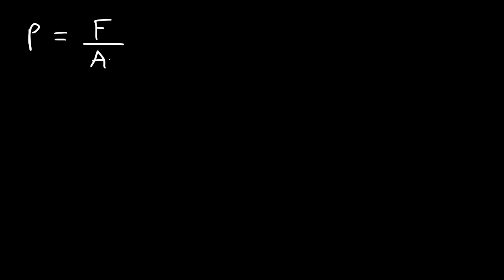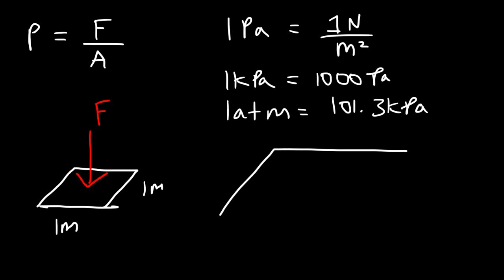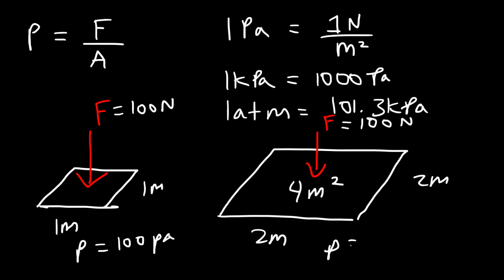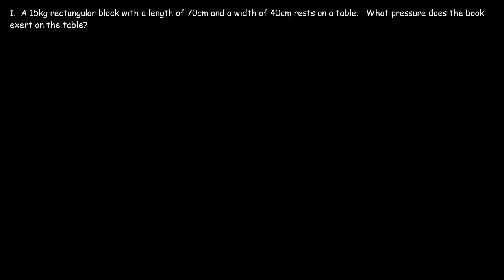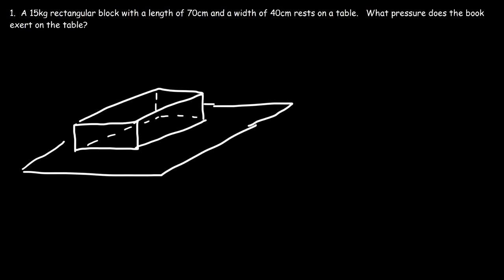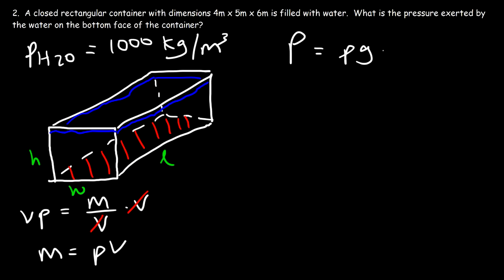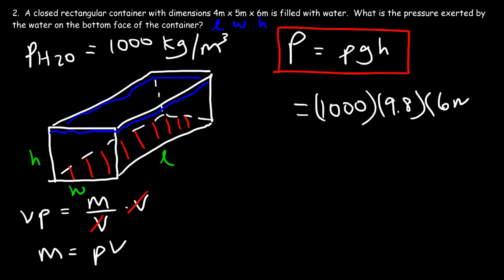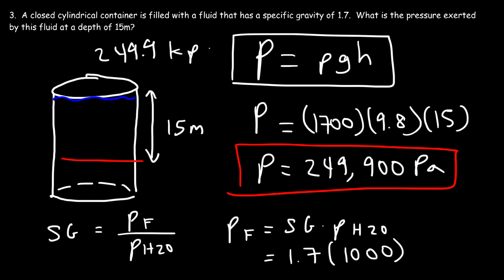Introduction to Pressure & Fluids - Physics Practice Problems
This physics video tutorial provides a basic introduction into pressure and fluids.  Pressure is force divided by area.  The pressure due to weight of a fluid can be calculated by finding the product of the density of the fluid, the gravitational acceleration and the depth of the fluid.  This video contains plenty of examples and practice problems.